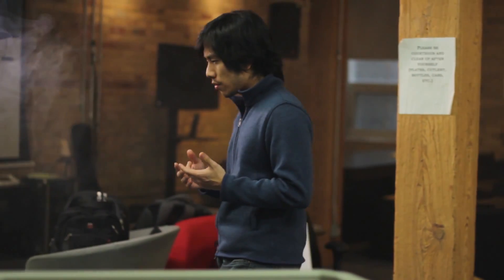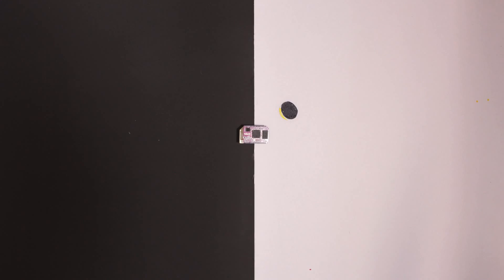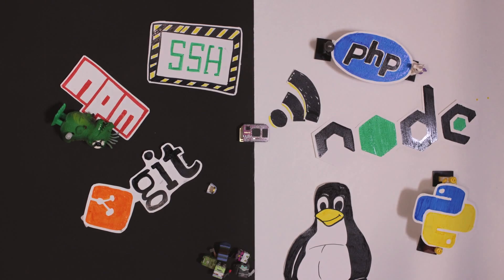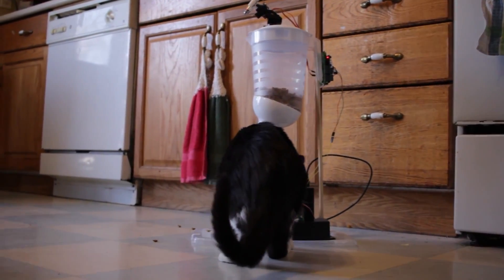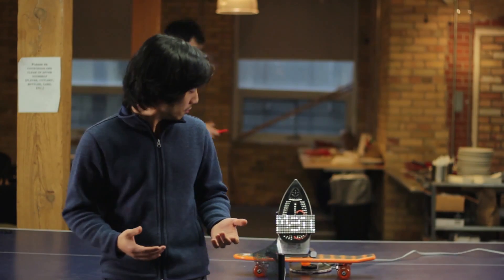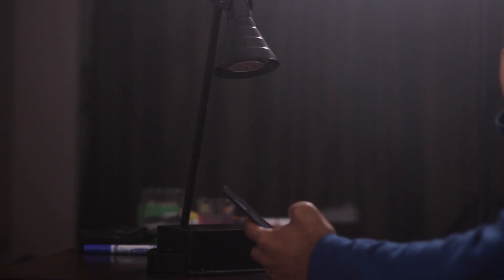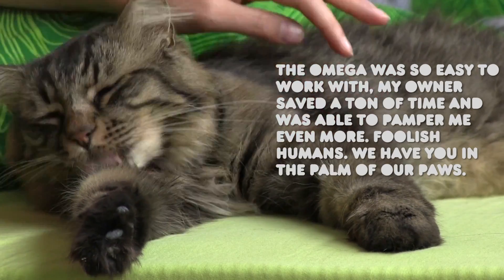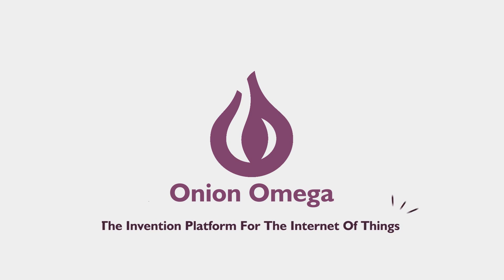Onion Omega Kickstarter Video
The Onion Omega is a hardware development platform designed specifically for software developers.

It comes with built-in WiFi, Arduino-compatible and it runs full Linux. It lets you prototype hardware devices using familiar tools such as Git, pip, npm, and using high level programming languages such as Python, Javascript, PHP. The Onion Omega is open source and fully integrated with the Onion Cloud, making it a breeze to connect physical devices to the Web to create Internet of Things applications.